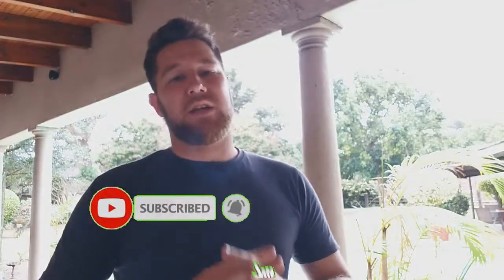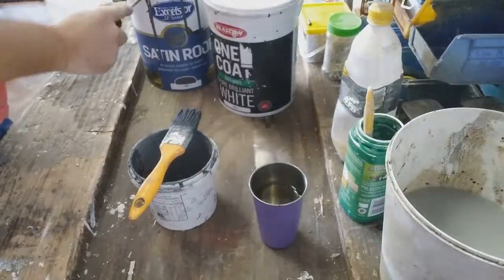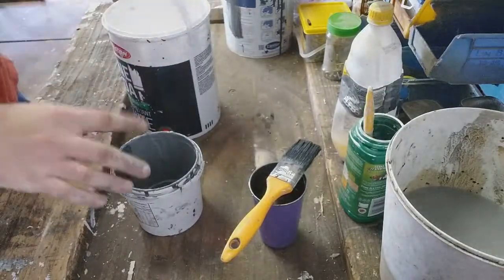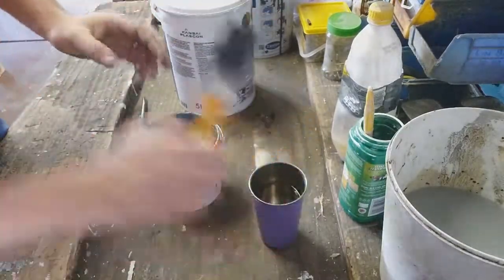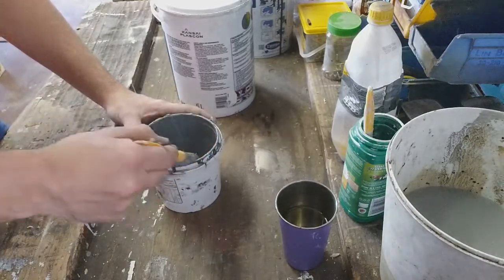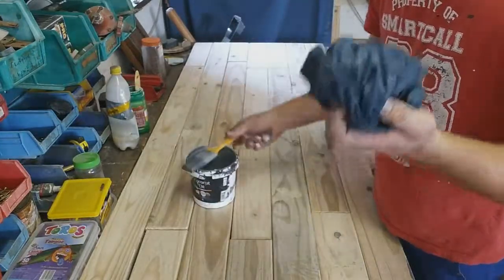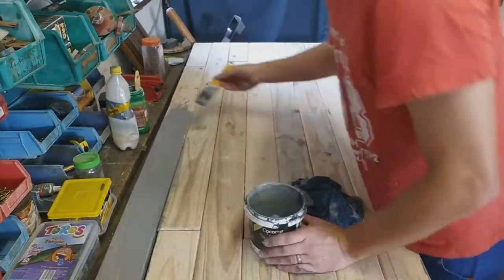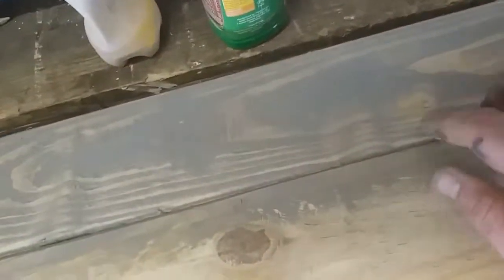How to whitewash wood in any color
Here in this video I will show you how you can use normal paint to whitewash your wood project.

I am a handy man  who likes to garden, build and fix things. if you enjoy what i do and want to do the same follow along by subscribing and hitting the bell so you can be notified when I have a new video out